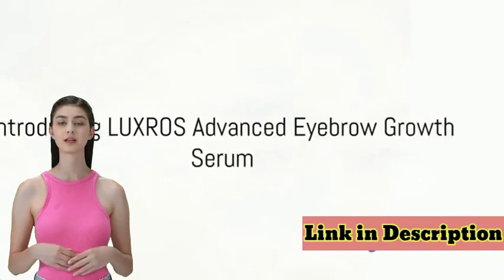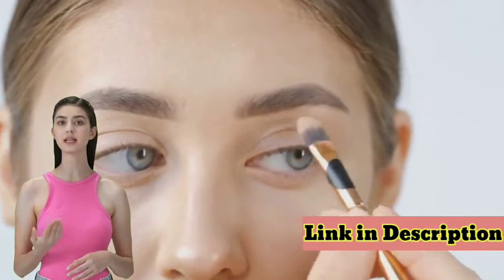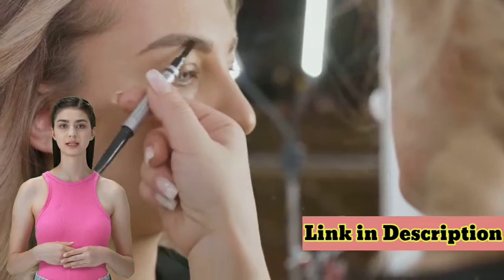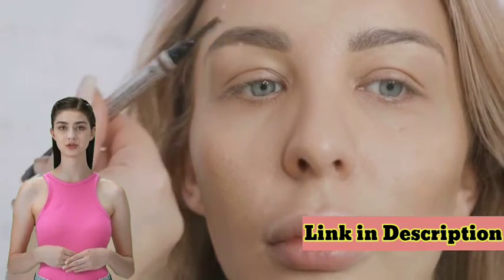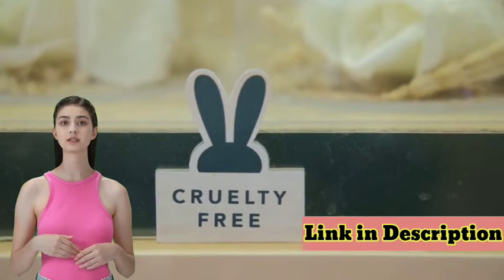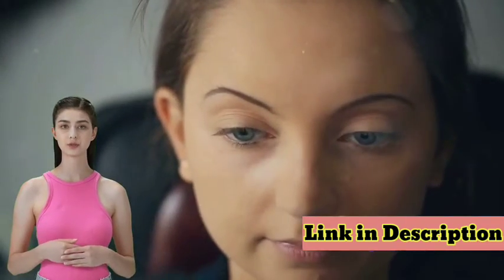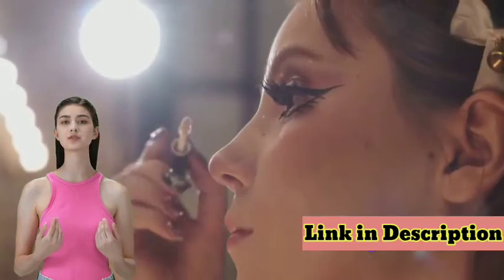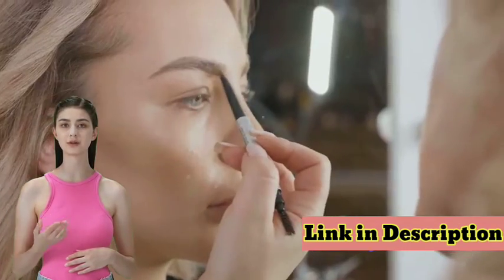Perfect LUXROS Advanced Eyebrow Growth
Experience the power of LUXROS Advanced Eyebrow Growth Serum, meticulously crafted in the USA to help you achieve the strong, full, and thick eyebrows you've always desired. Our potent formula promises visible results in as little as 4 weeks to 60 days, giving you the confidence to flaunt your beautiful brows. With a generous 5 ml size, this serum provides long-lasting nourishment for your eyebrows, making sparse brows a thing of the past. Unlock the secret to stunning brows with LUXROS.MystiqueMarket,